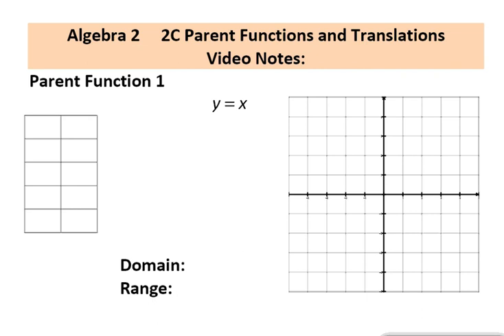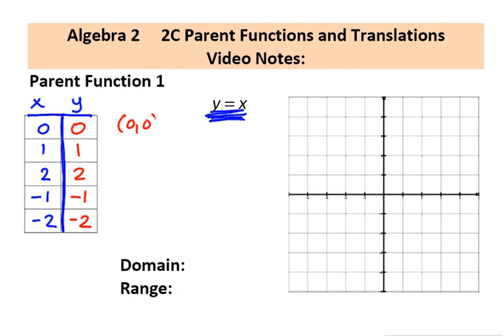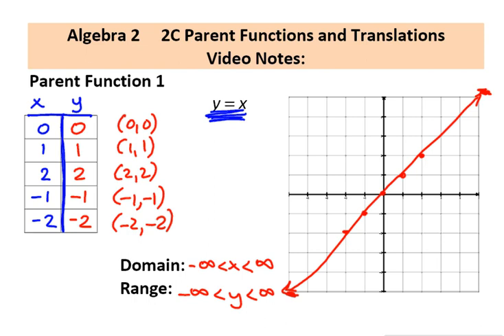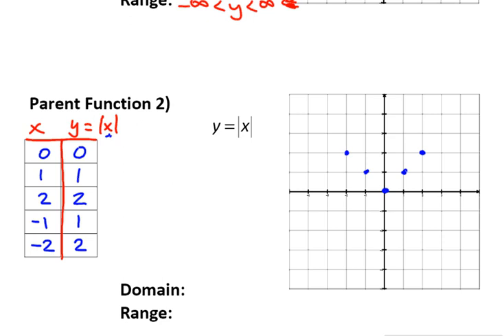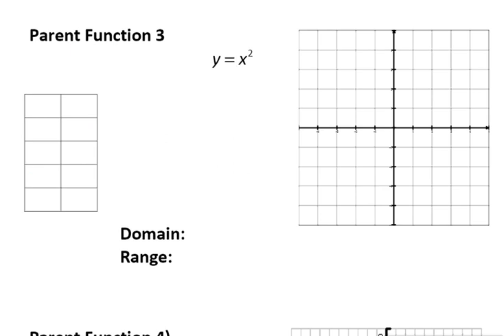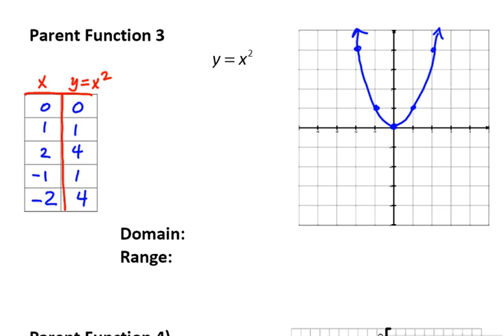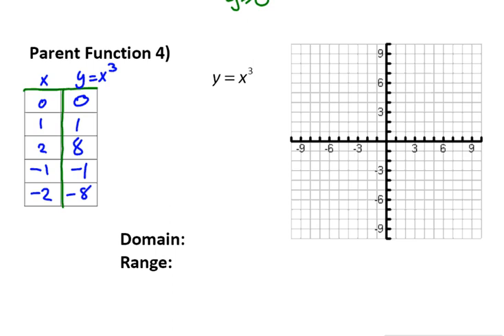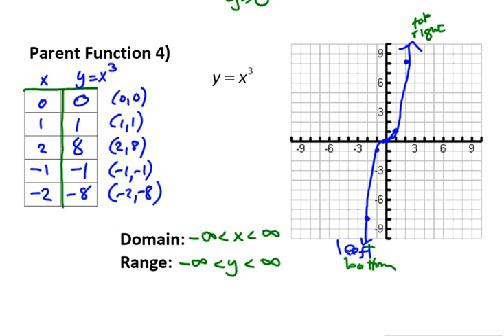A2 VN 2C Parent functions